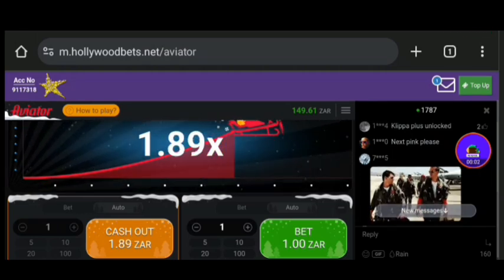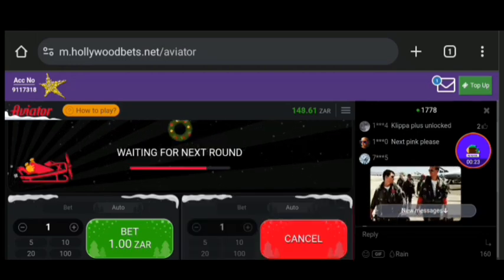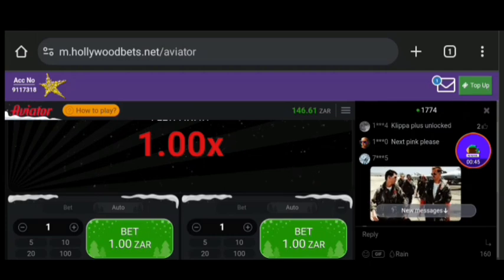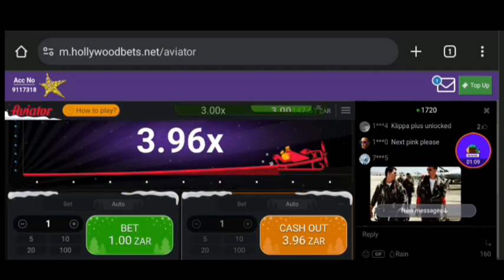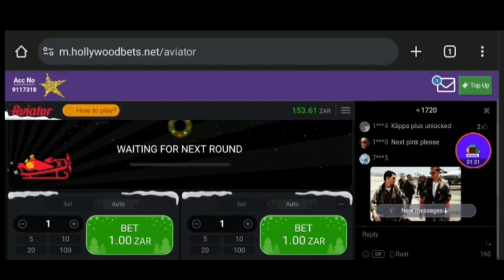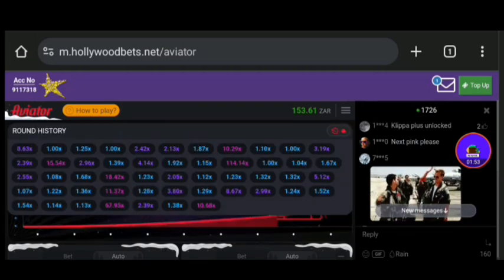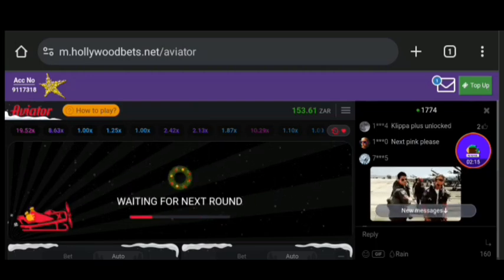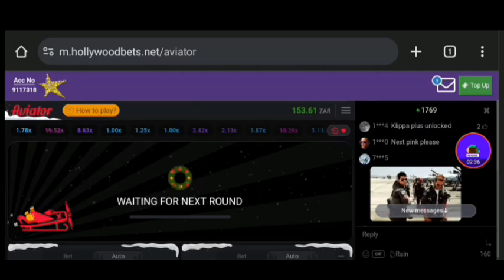How To Make R500 A Day Playing Aviator Game (Aviator Strategy)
Make money playing aviator game: Aviator game Winning Tricks

* AVIATOR SIGNALS
* AVIATOR FULL COURSE
* BETTING CODES
* BETTING FULL COURSE

*Aviator/Sports Betting Course
*YouTube Course
*Business Course
*Aviator Signals/Betting Codes

Follow me To Get Free Exclusive Content On How To Make Money Online And Betting Strategies and Tips & Sports Betting Codes

In this channel I mostly show sports betting Tricks & Tips, Investing, How to make money online and Guys Please gamble responsibly , Have control over your gambling activity and dont let it negatively impact other areas of your life

How to gamble responsibly
1 Think of gambling as a game not a way to make money
2 Gamble with money you can afford to lose
3 Dont drink or use drugs when gambling
4 Take a Break
5 Never bet with money you dont have
6 Bet on what you know
7 Use logic not emotions